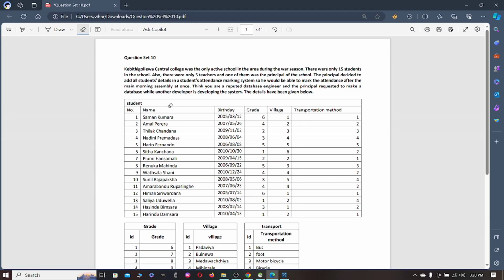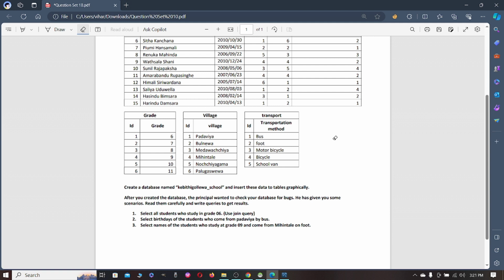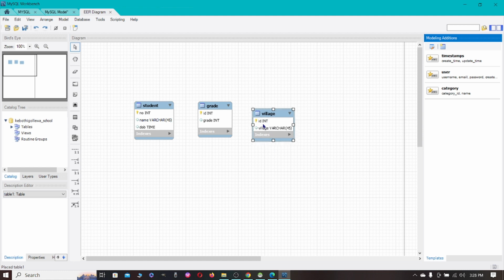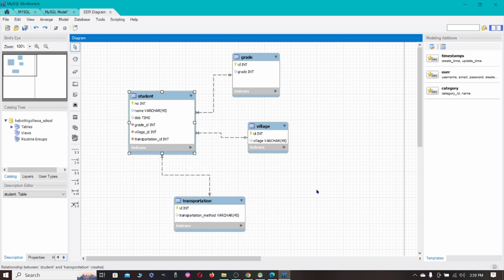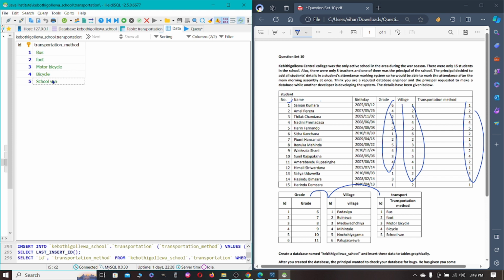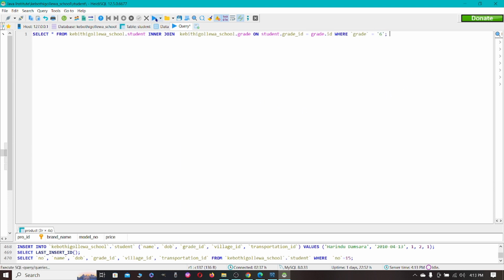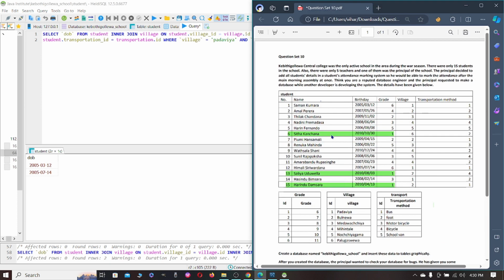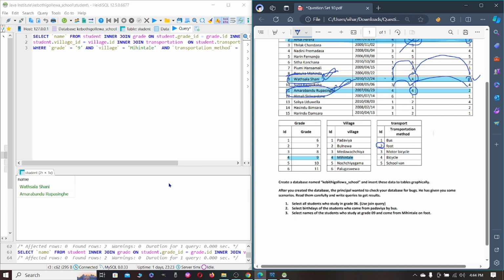DBMS Task 10 |Write a Join Query Statement| 1st Year | Java Institute| Viharaa Jayasinghe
This video explains how to create a database using MySQL Workbench software and
create tables using that customized database, and how to use the Workbench
software to mark the relationship between the tables in the database. Graphically
uses the method to insert data into the tables in the database, and how to write a
Search Query Statement to find the data in a database, and how to write a Join
Query Statement to connect to a table.